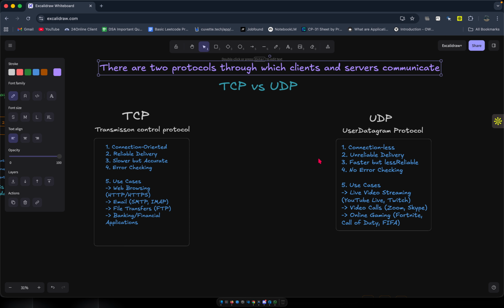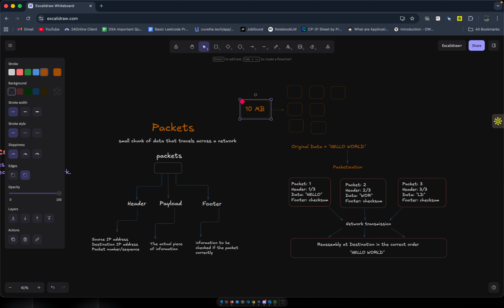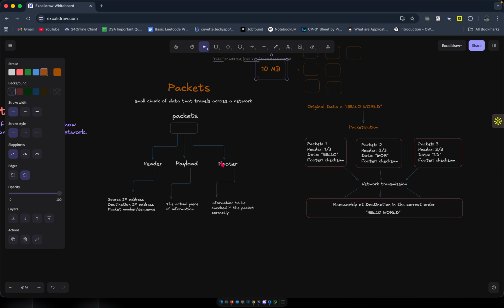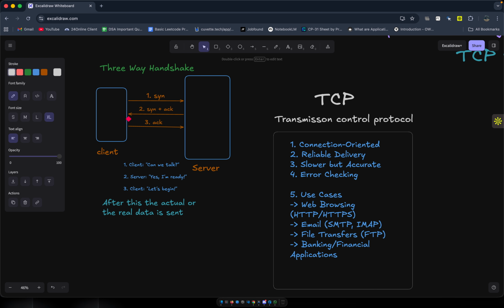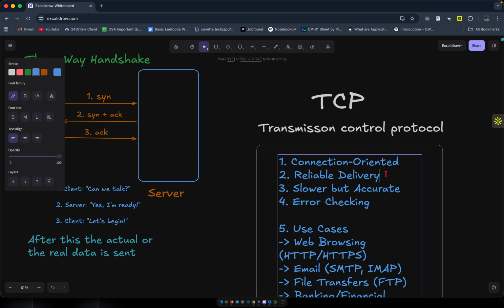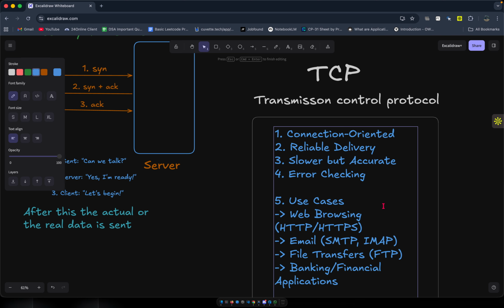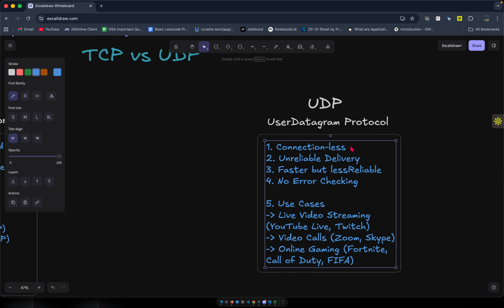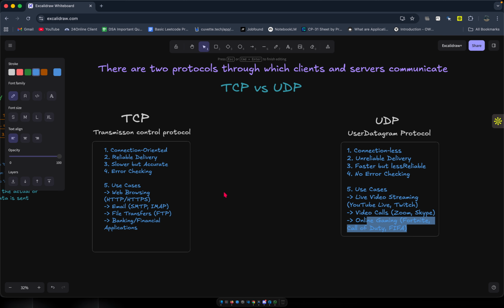Client-Server Architecture #3: Protocols That Power the Web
In this tutorial, we'll break down what protocols are, explore the different types, and delve into the differences between TCP and UDP.

I read every single one, and your feedback helps me create better videos for you.